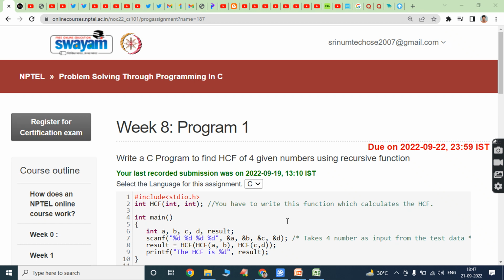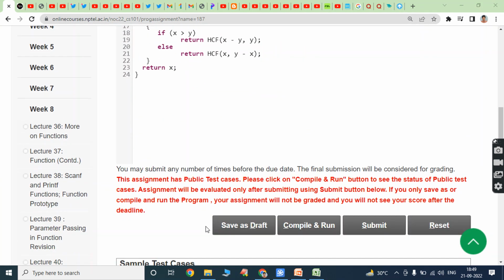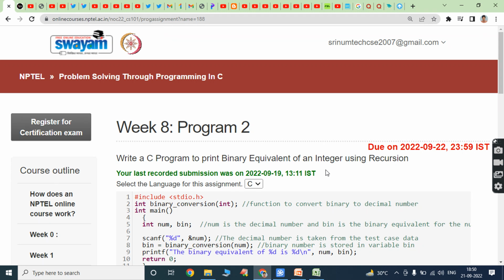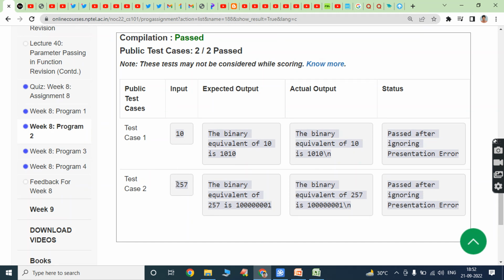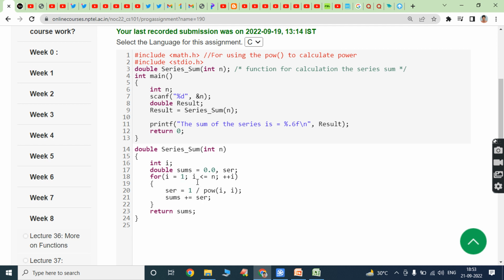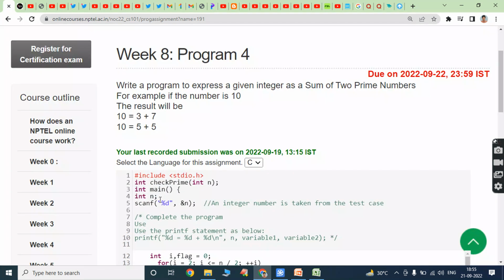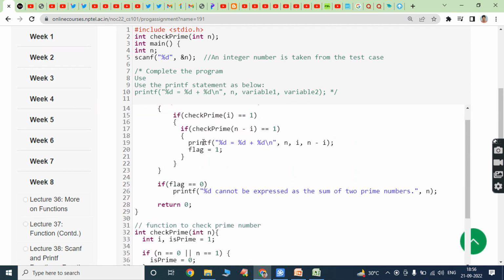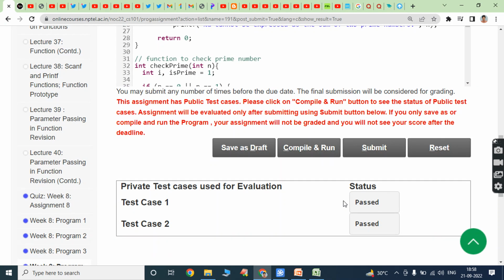NPTEL Problem Solving Through Programming In C Week 8 Programming Assignment Answers 2022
NPTEL Problem Solving Through Programming In C
Problem Solving Through Programming In C Week 8 Programming Assignment  Answers
NPTEL Swayam Problem Solving Through Programming In C
NPTEL Swayam
NPTEL

NOTE:- See the comment box for answers.